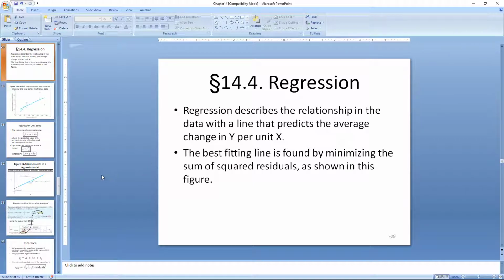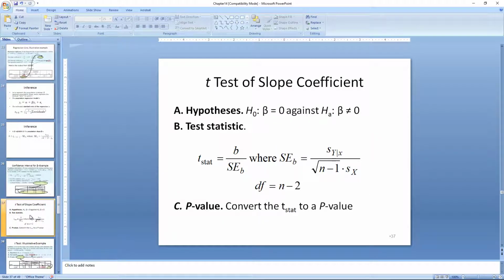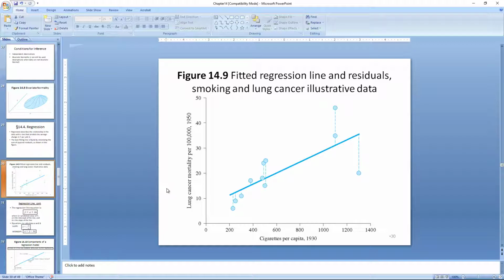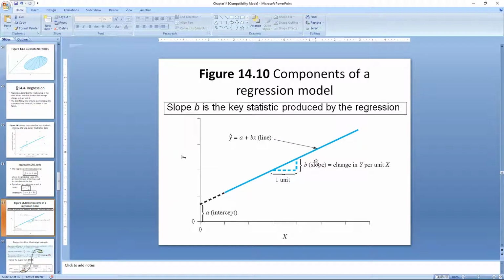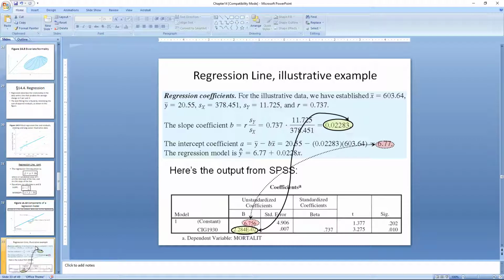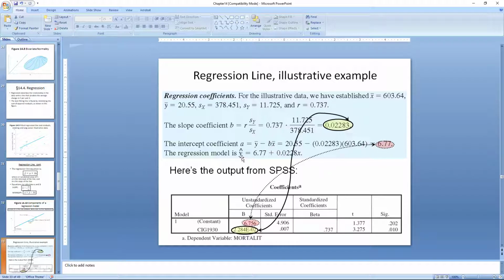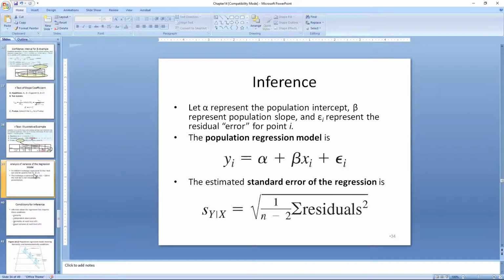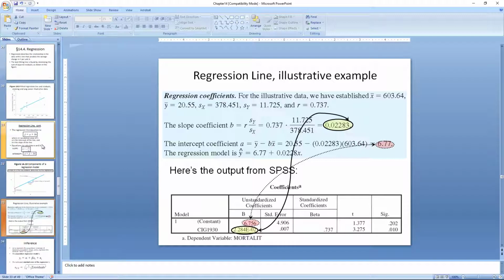Ch 14 part 3